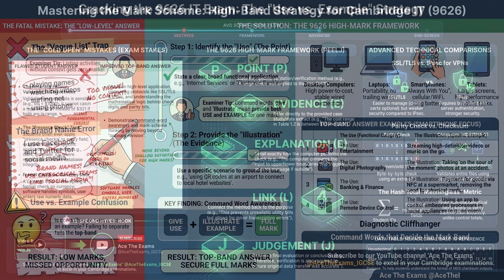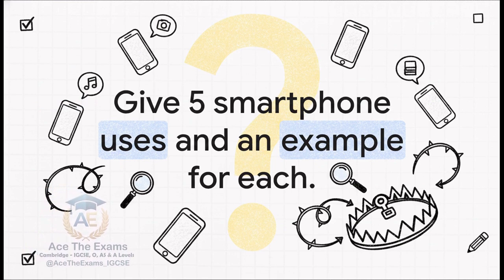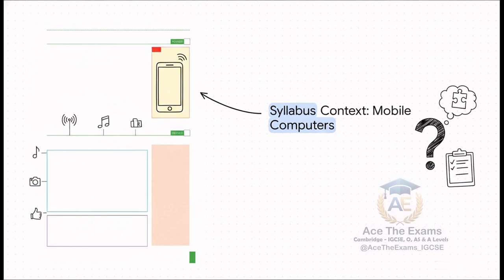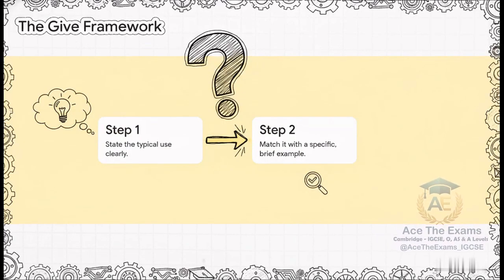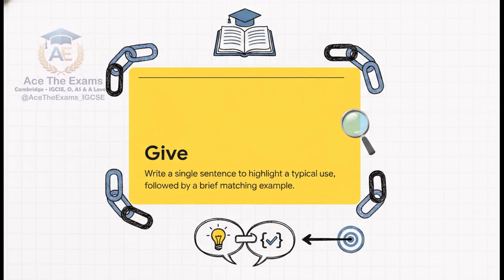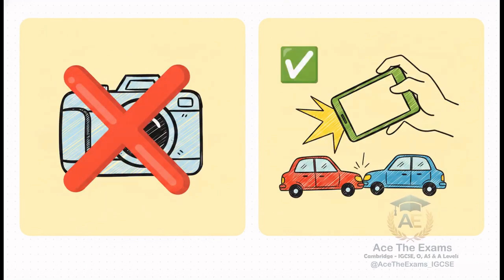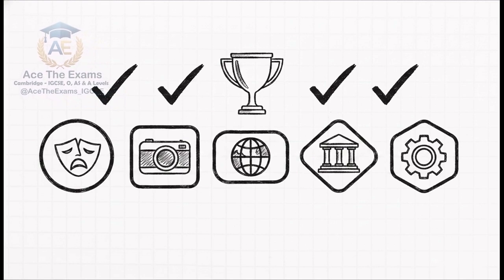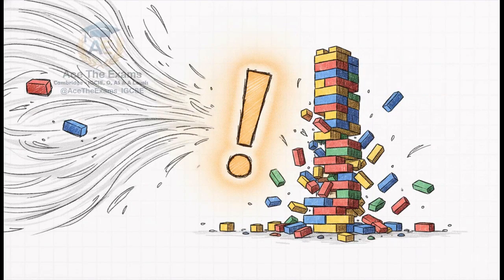Types of Computer - Types and Components of Computer Systems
Learn types of computer - types and components of computer systems - information and communication technology quickly with clear exam-focused steps and a concise worked explanation. examtips informationtechnology #9626